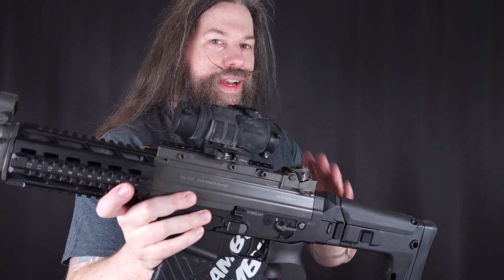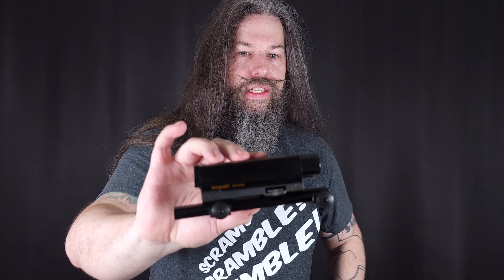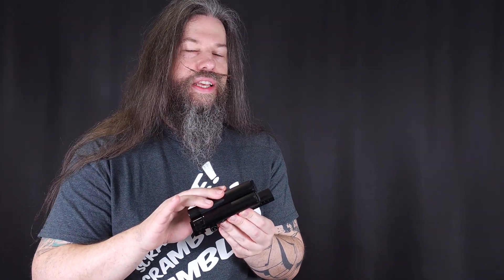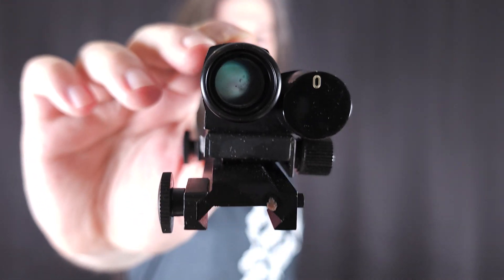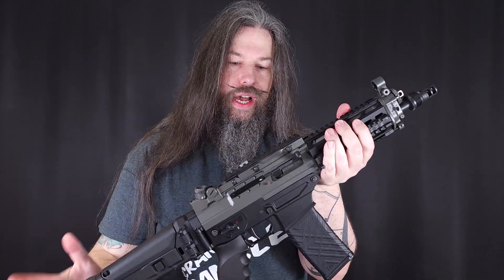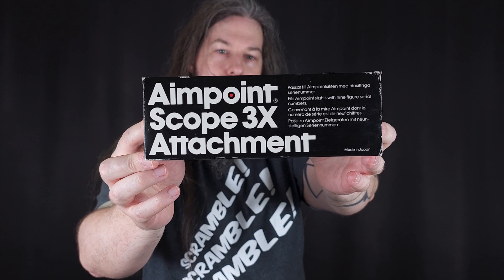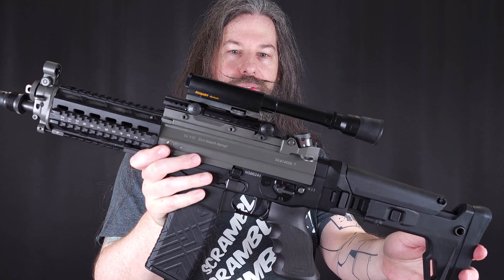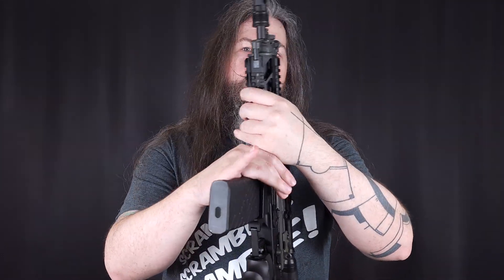The very first Aimpoint: Aimpoint Electronic G1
This is the first red dot by Aimpoint: The Electronic G1. It was made in 1975 and also was the very first commercially available battery powered LED red dot sight.

00:00 The Grandfather of them all
01:13 External adjustments for windage and elevation
01:57 The story of the 2 broken G1s
03:20 That's a tiny window
03:47 Weaver profile mount
04:30 Putting it on the SG553
05:34 3x Magnifier
07:36 Closing words